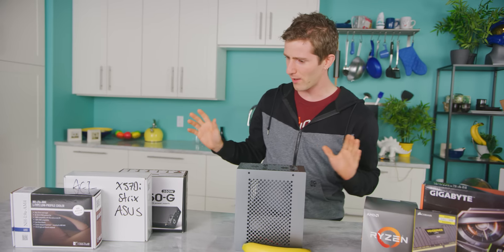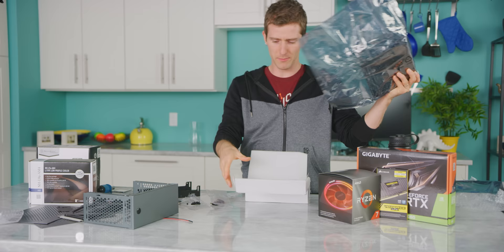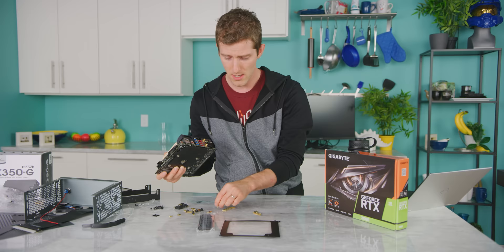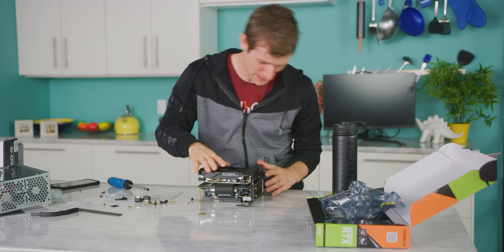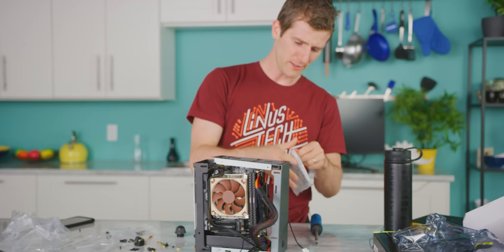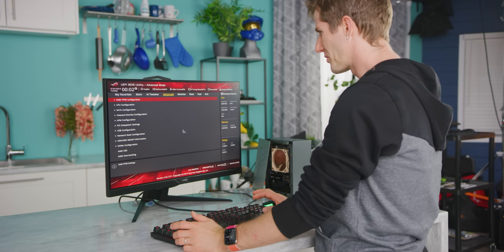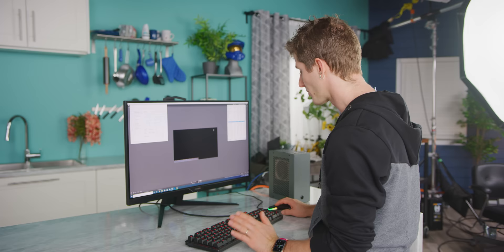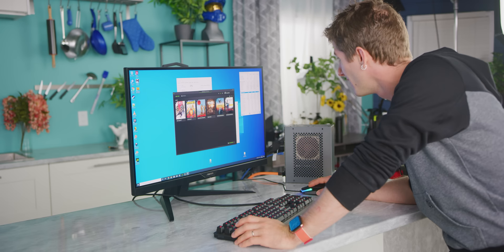Our Smallest Gaming PC Build EVER! - Velkase Velka 3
Get the Anker PowerPort Atom Slim on Amazon for more great products.

We build what might be our SMALLEST custom gaming PC ever, in the new Velkase VK3 / Velka 3.

Buy a Noctua L9a AM4 Cooler:
On Amazon

Buy SilverStone Flex ATX PSUs:
On Amazon